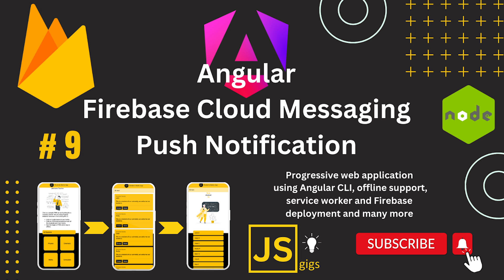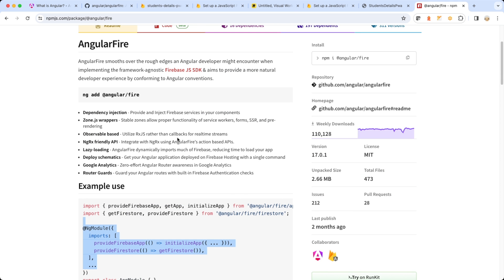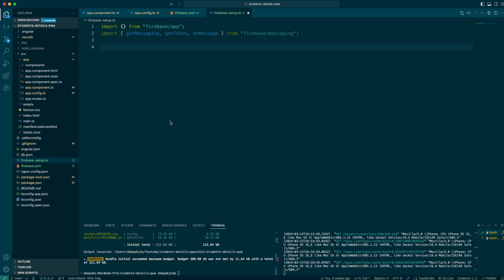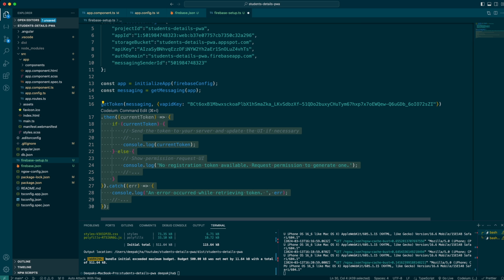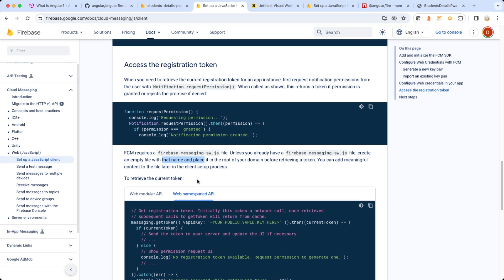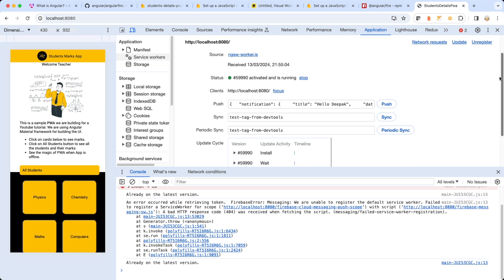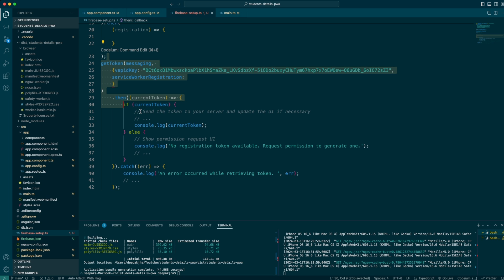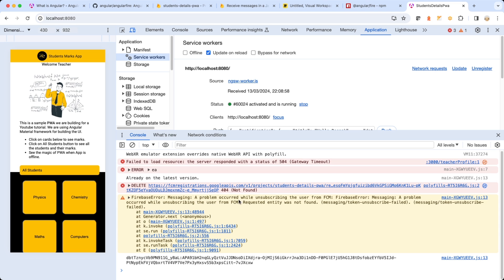Setting Up Firebase Cloud Messaging for Push Messages in Angular with VAPID and Public Key (Part-2)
Description: "🔥 Learn how to integrate Firebase Cloud Messaging (FCM) for push messages in your Angular application using VAPID and public key authentication! 🅰️🔧📱 Firebase Cloud Messaging allows you to send real-time notifications to your users, and with VAPID and public key authentication, you can ensure secure and reliable communication.

🛠️ Follow our step-by-step guide to set up Firebase Cloud Messaging in your Angular app. From generating VAPID keys to requesting permission and sending notifications, we cover everything you need to know to implement push messages in your app.

🌐 Stay ahead in user engagement by mastering Firebase Cloud Messaging with VAPID and public key authentication. Whether you're building a chat app, a news app, or an e-commerce platform, this tutorial will help you deliver timely notifications to your users.

🎓 Ready to enhance your Angular app with push notifications? 💻📱 Angular Firebase FCM VAPID AngularTutorial"